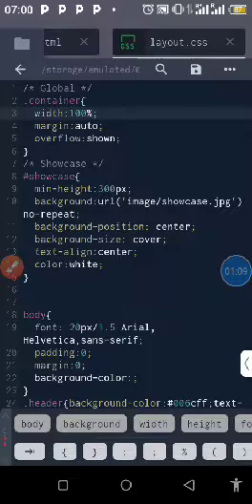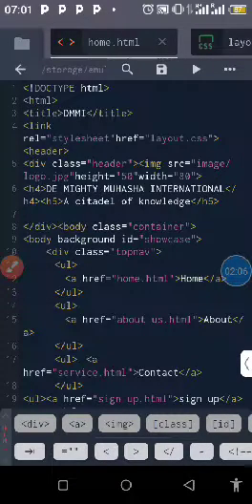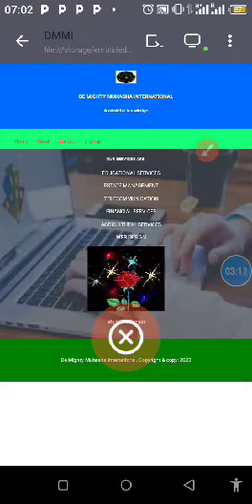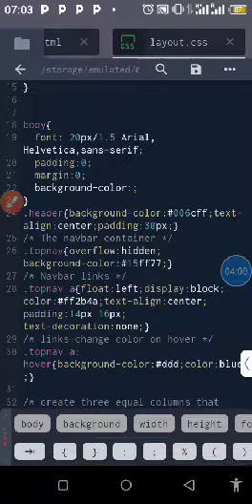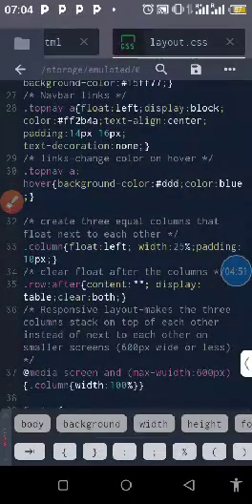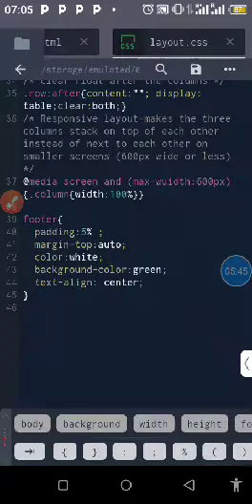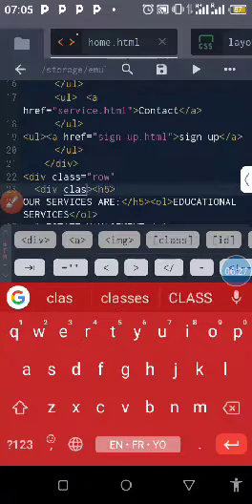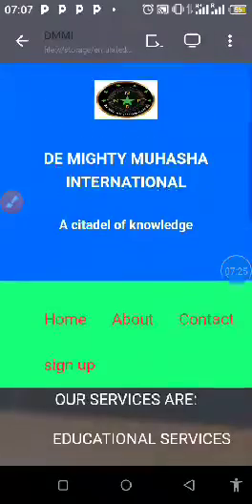CSS LESSON 7